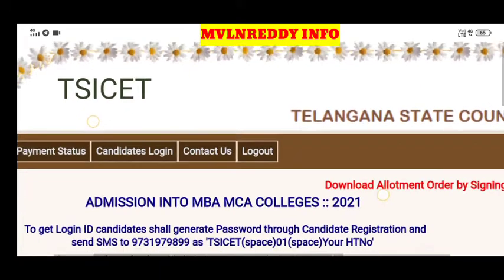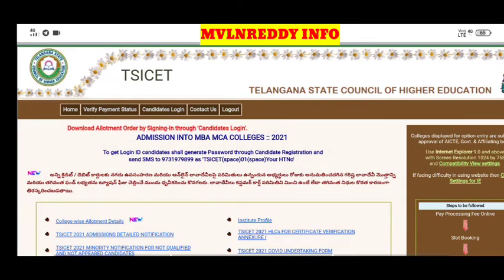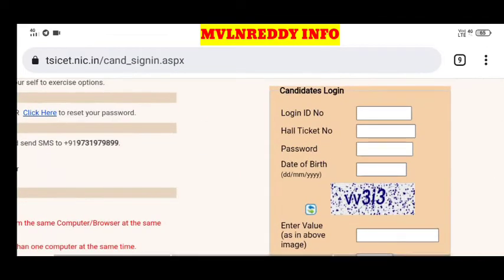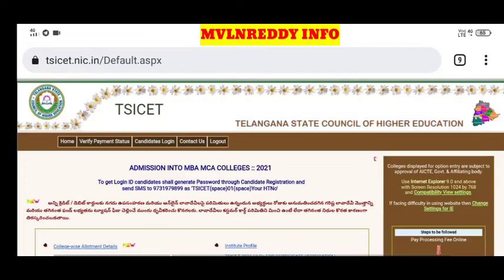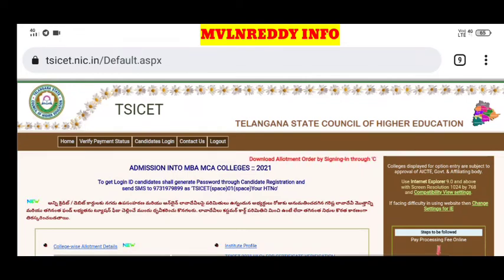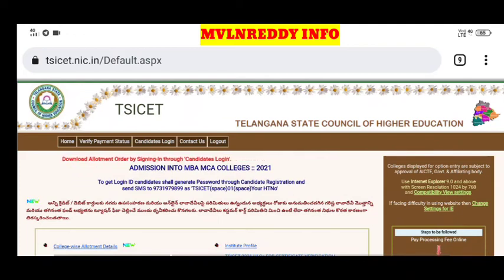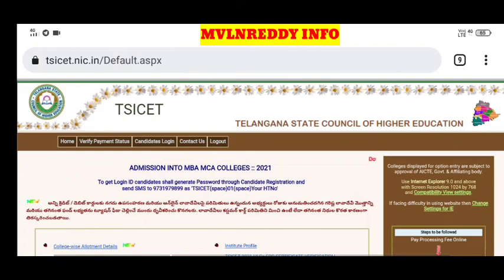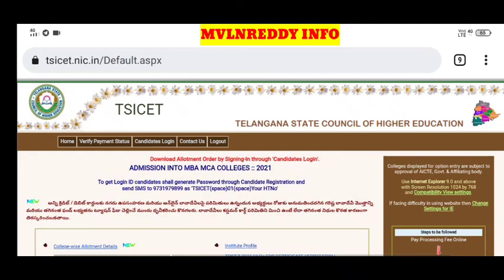TS ICET 2021 Seat Allotments Released//How to Download TS ICET 2021 seat allotment order in Telugu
Join in Telegram group for more updates

id : Mvlnreddy@cm4
Available in Play Store.

TS ICET 2021 Counselling Notification
TS ICET 2021 counselling Dates
TS ICET 2921 Slot Booking process
TS ICET 2022 Fee Payment process
TS ICET 2021 counselling process
TS ICET 2021 Certificate verification
TS ICET 2021 web options Process
TS ICET 2021 Documents required for Certificate Verification
TS ICET 2021 certificate verification centres
TS ICET 2021 help line centers